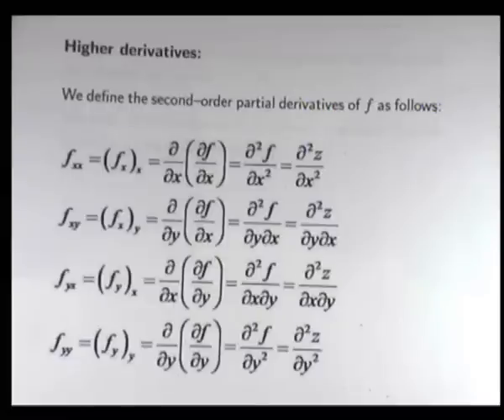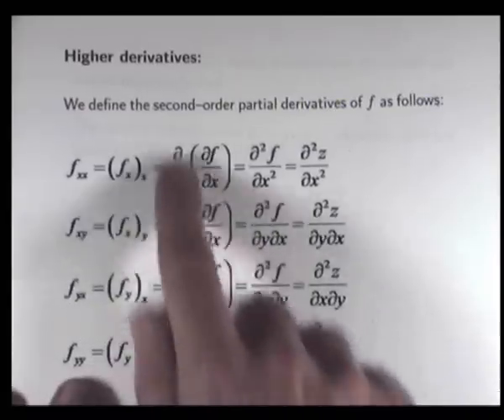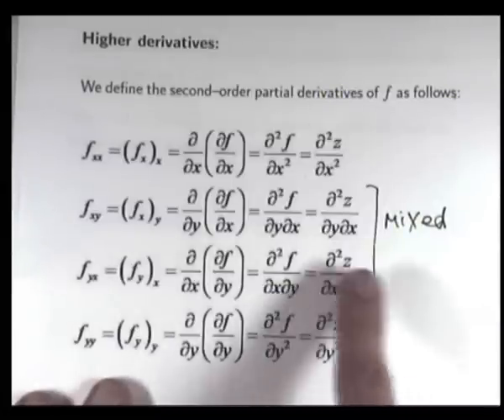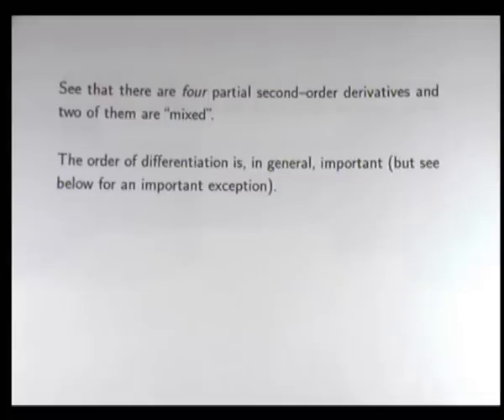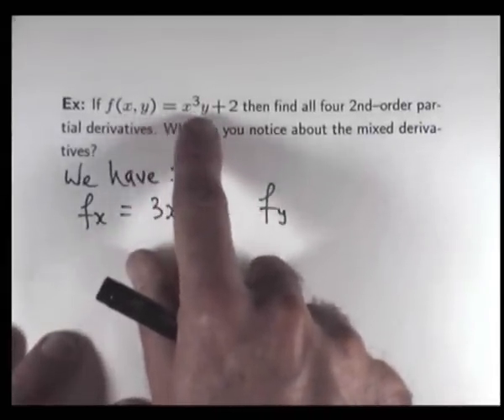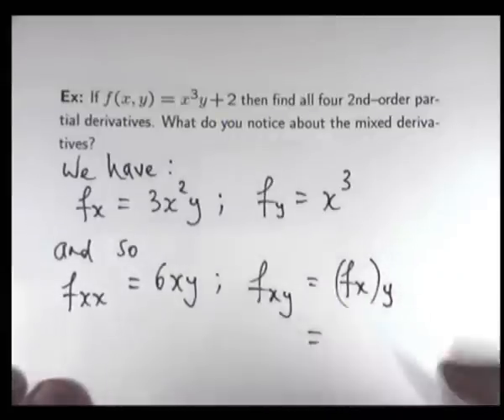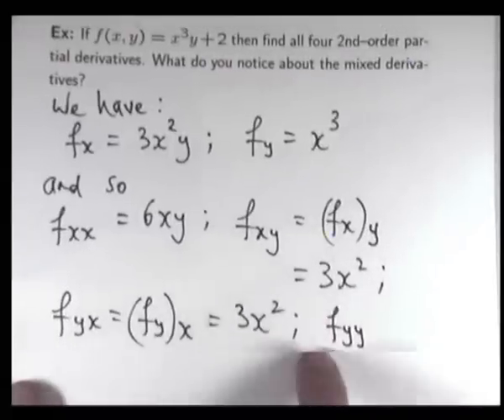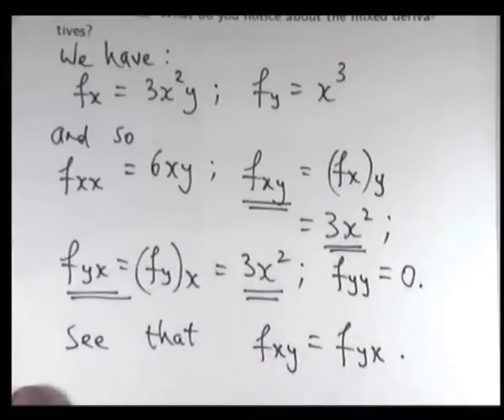Partial derivatives: 2nd order examples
How to compute second order partial derivatives.  Some basic examples are considered.